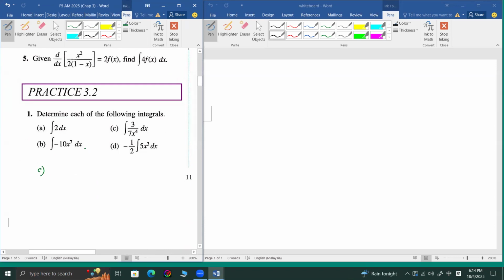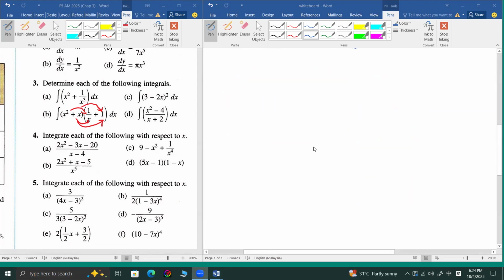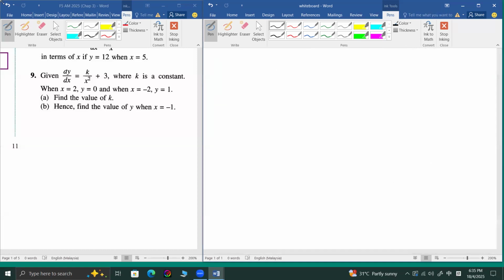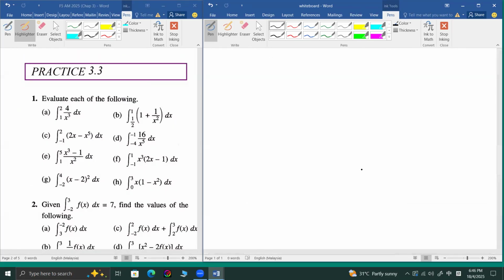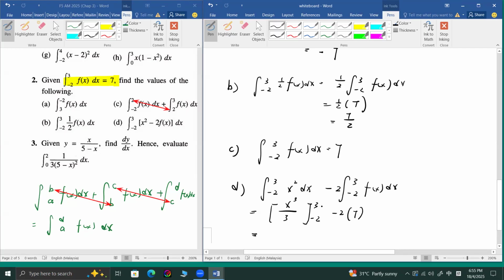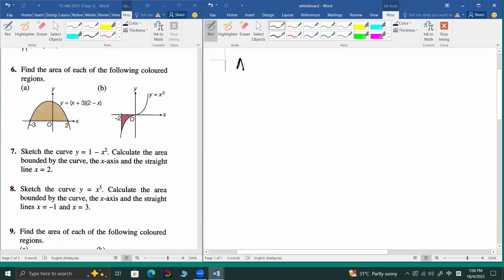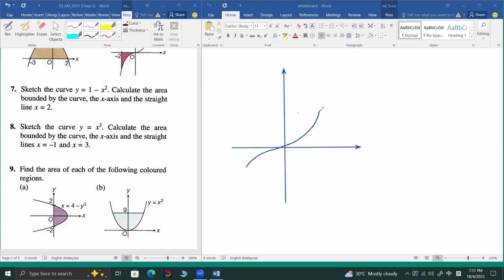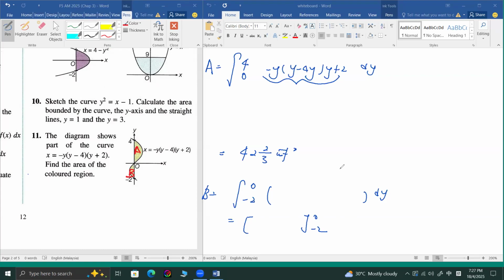F5 AM Zoom recording (11/3/2026)(3.3 Q11)